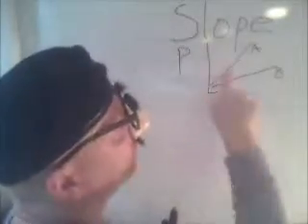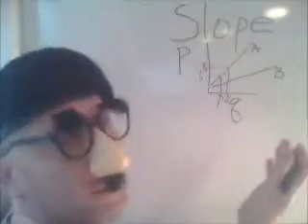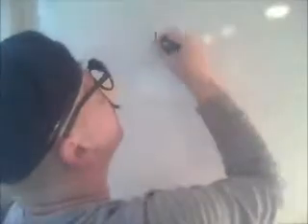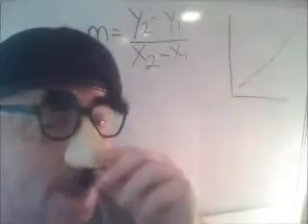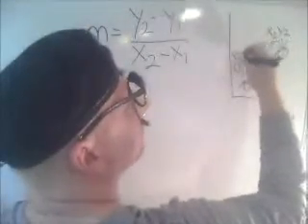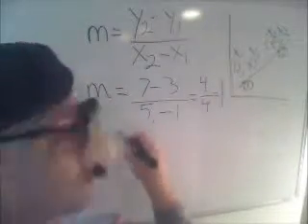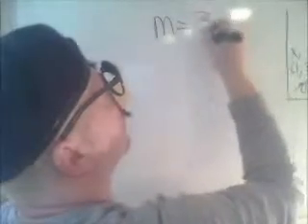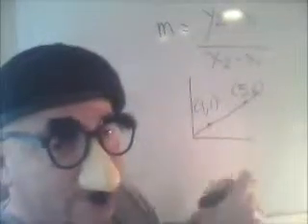EH 4 Slope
Professor Hasskreidt applies the slope formula in order to calculate how steep is a given line.  Good stuff, Menard.